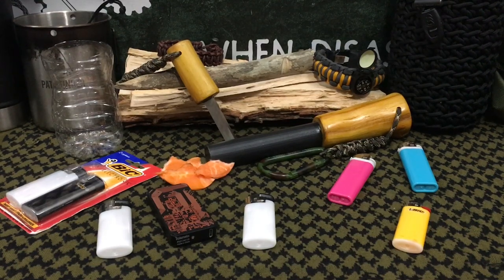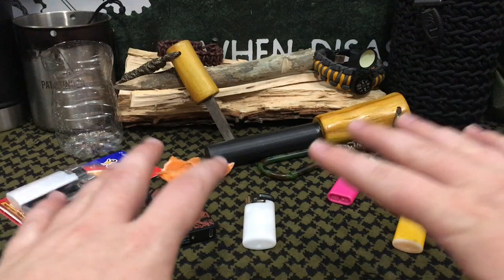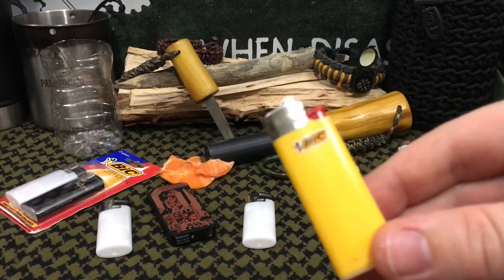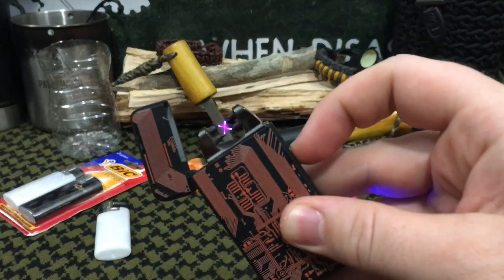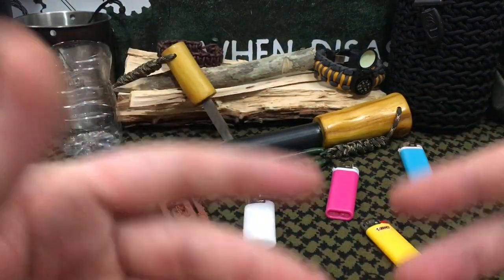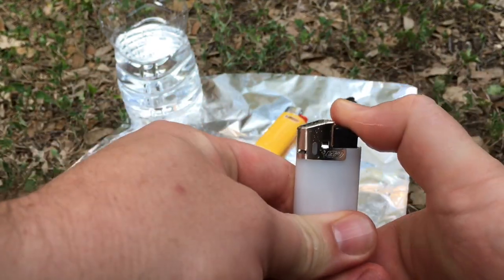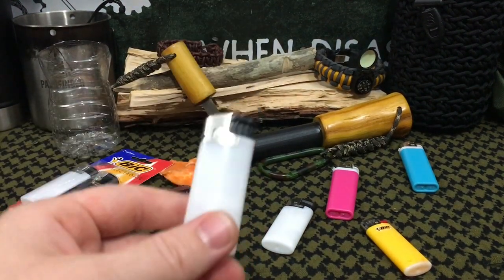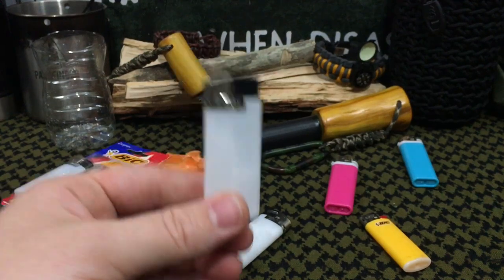Dirt Cheap Waterproof EDC Lighters!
Survival Tip of the Week: Cheap Waterproof Lighters and Which lighter is best for you in your EDC/ Every Day Carry!

Douglas Romanado

BIC Minitronic Lighters
12pk Standard BIC Lighters
Zippo Lighter Kit
Zippo Lighter Brushed Chrome
UST Trekker StormProof Lighter
Vector Butane Inserts for Zippos
UCP Stormproof Torch
Exotac Bic Lighter FireSleeve

Our Channel's Amazon Gear Wishlist:
All Gear we are interest in bringing to the channel:

My Personal Youtube Channel Camera Rig Equipment:

My Full Size Pantan Professional Tripod:

RODE Video Micro Microphone:

Iographer Video Kit IPhone 6/6S:

Joby Grip Tight Pro Smart Phone Mounts:

Joby Gorilla Pod: (Tabletop Tripod)

Lanparte HHG-01 Gimbal: (Steady Action Footage)

Lanparte HHG-01 Extra Battery: